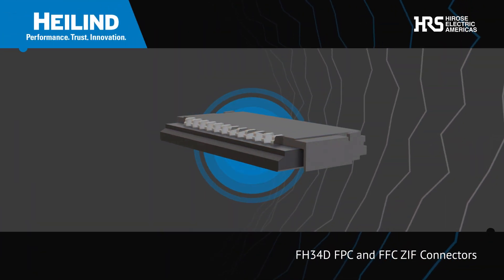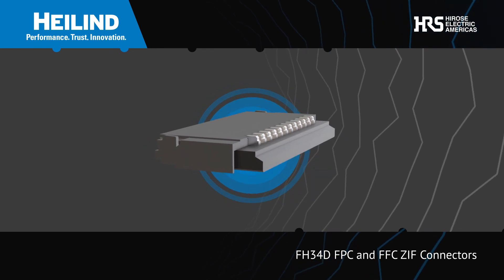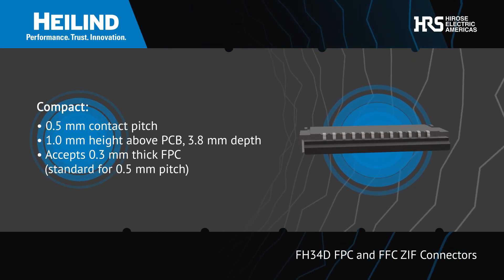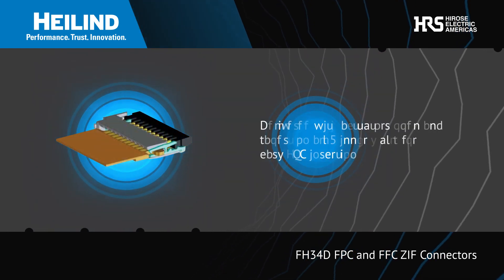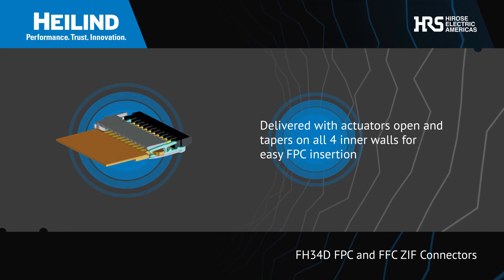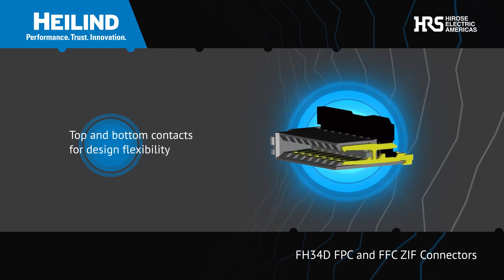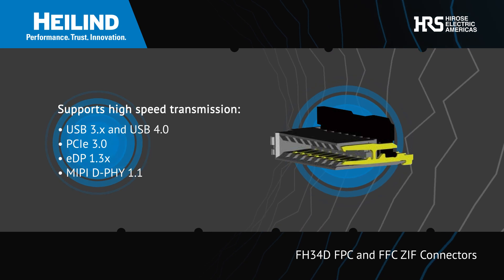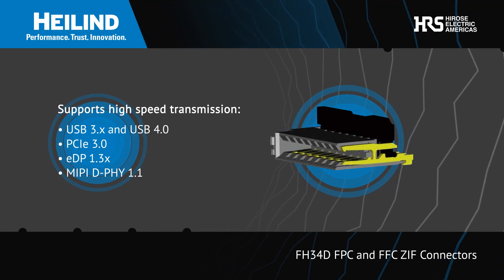Hirose FH34D Back-Flip Actuator FPC/FFC ZIF Connector | Heilind Electronics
Hirose's FH34 Series flexible printed circuit & flexible flat cable ZIF connectors feature a 0.5mm pitch, 1.0mm height above board, and a 3.8mm width, which is suitable for space-saving applications. These connectors also feature a unique back-flip rotating actuator that assures reliable electrical and mechanical connections.